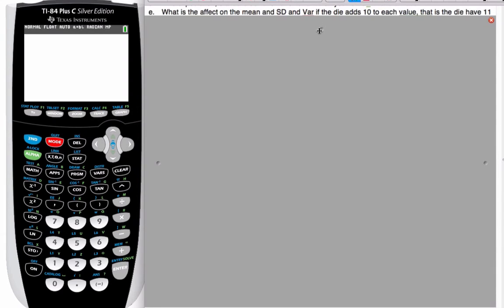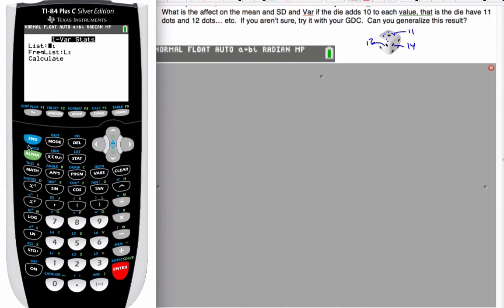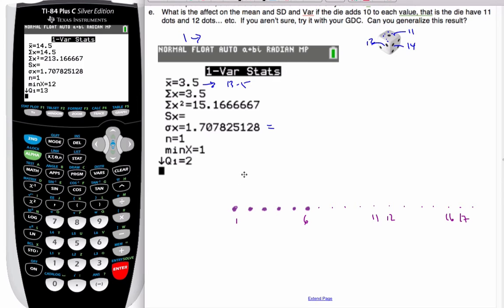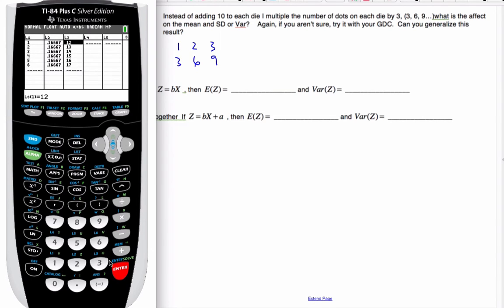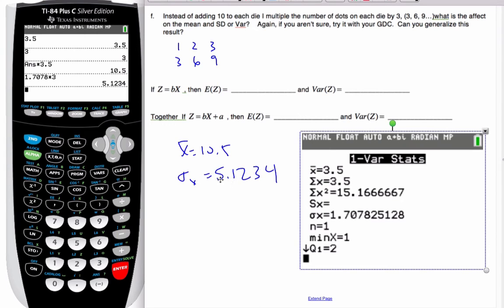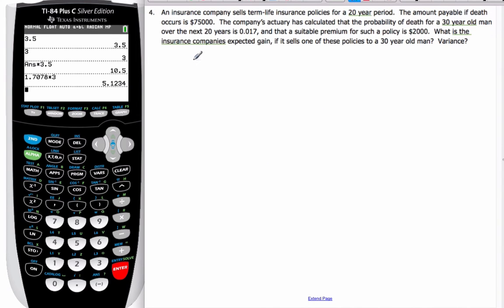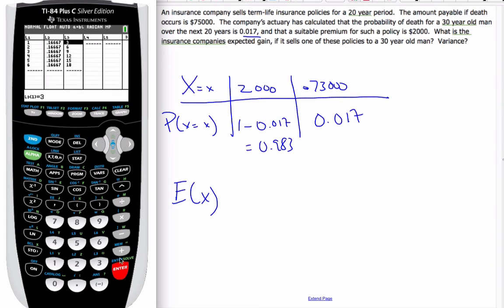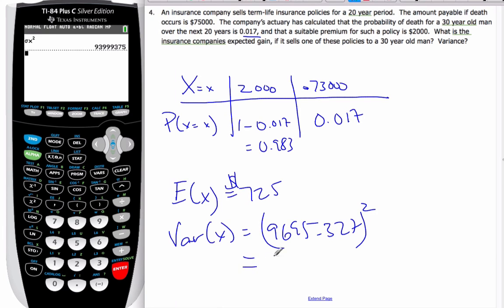IB HL Math - 11.01.3 Linear Transformations on Random Variables